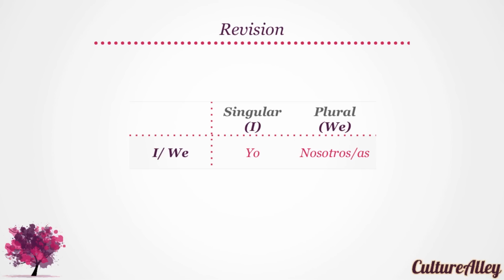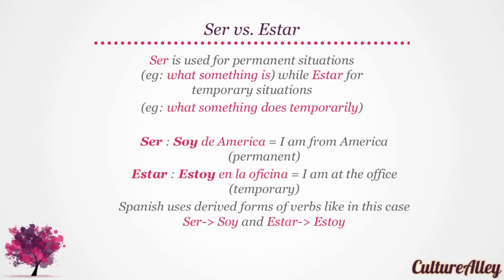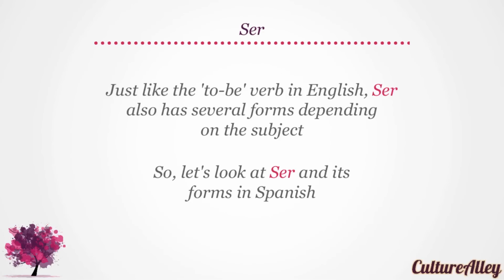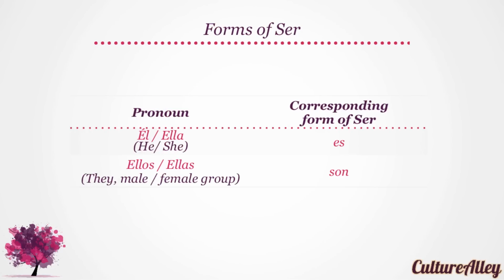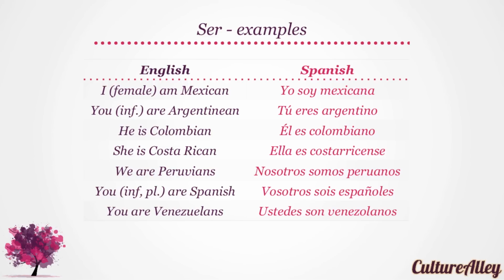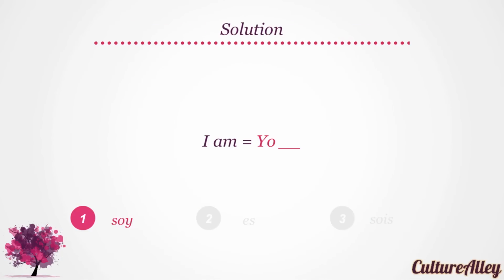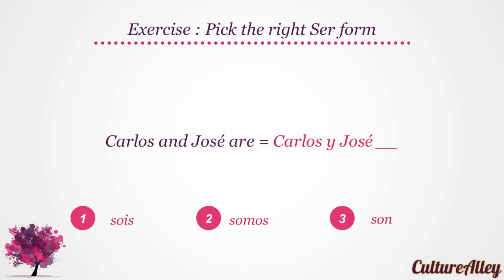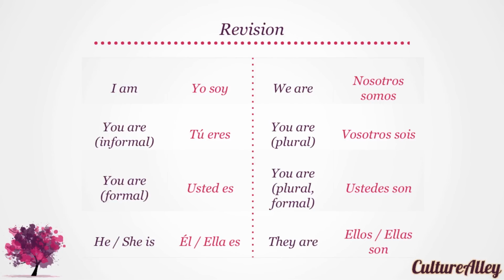Basic Spanish | Lesson 4 | The to-be verb 'Ser' - Get your basics right!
Learn Spanish for free using self-paced audio-visual lessons and interactive practice exercises - CultureAlley - master conversations, grammar, vocabulary and more!
This lesson covers the basic building block for conversations in Spanish - the to-be verb 'ser' and its forms (like soy, es, eres, sois, somos) in Spanish. You will learn how to say 'I am', 'You are', He/She is', 'They are', 'We are' etc. to form sentences like 'I am American', 'She is Spanish', 'I am Mark' and so on. To study this at your own pace, take quizzes and explore more lessons go See you at the Alley!